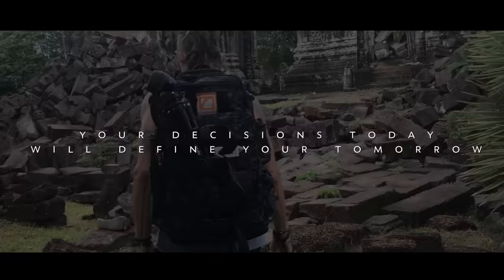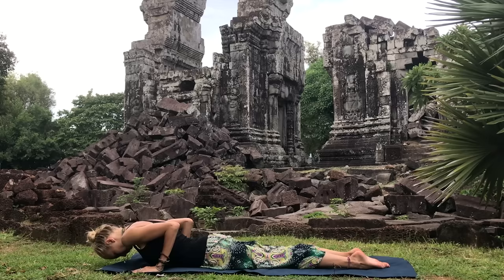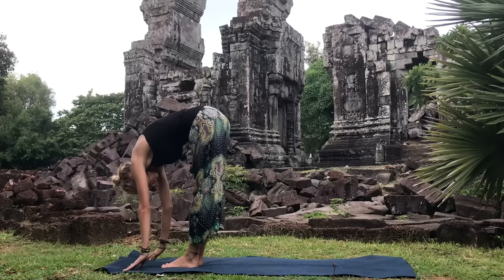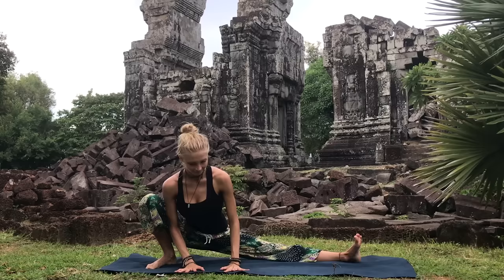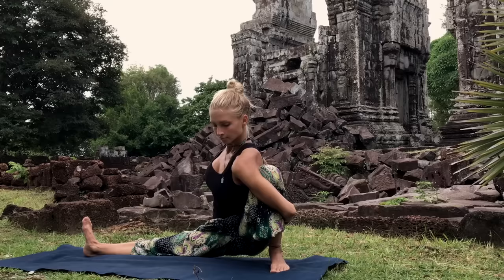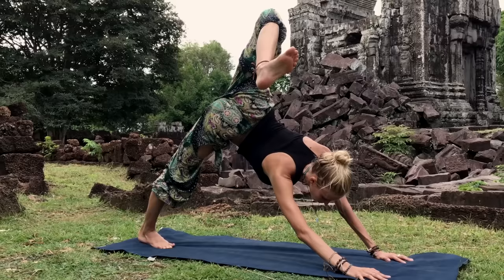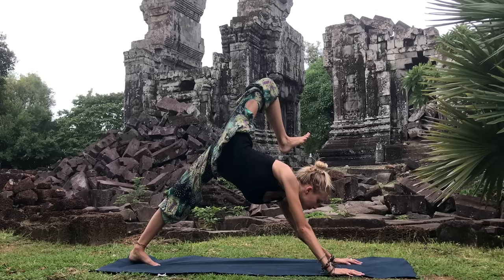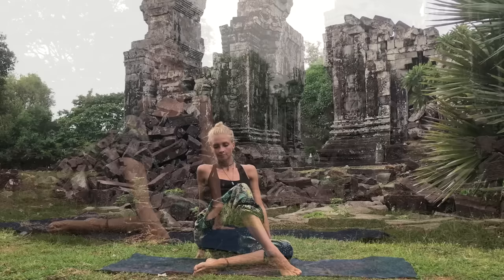Yoga For Tight Hips & Flexibility ♥ Mind- Body Release | Khmer Temple Ruins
This yoga class is perfect for anyone the feels a lot of tension and stiffness in their hips as well as for anyone that is looking to gain more flexibility in that part of their body. If you work long days at the office or in a seated position this is the perfect class for you to release all that tension out of your body!

Grab your mat, light some candles, and join me on the top of a hill at the most beautiful Khmer Temple ruins in Siem Reap, Cambodia.  XO